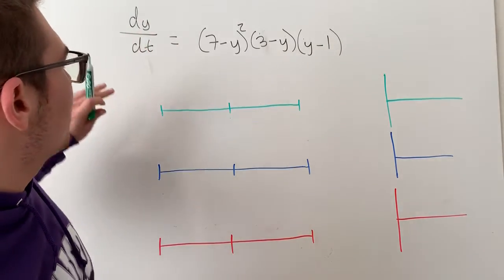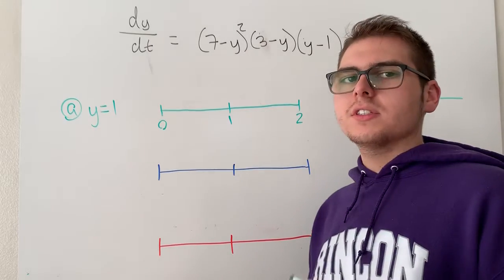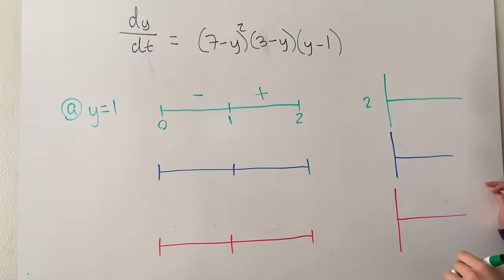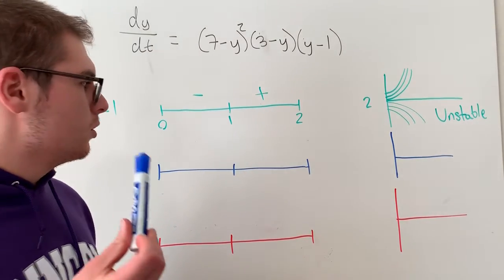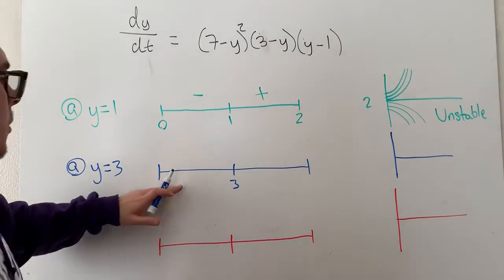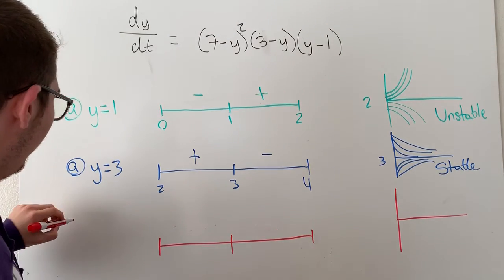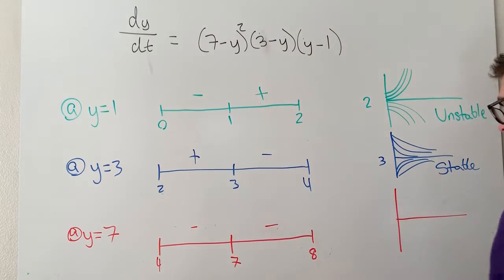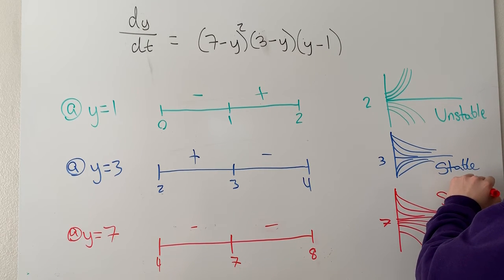Equilibrium and Stability Differential Equations 2.5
*Error on my green slope field. The number in the middle should be the critical point 1.*

Professor Leonard's video!